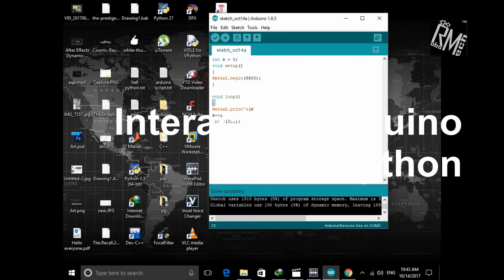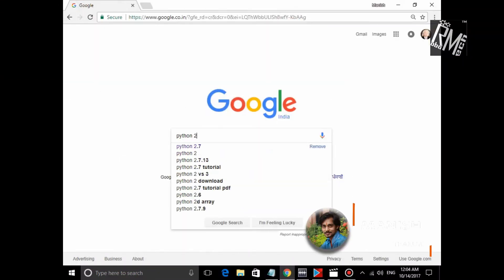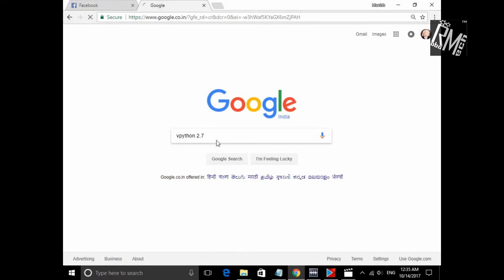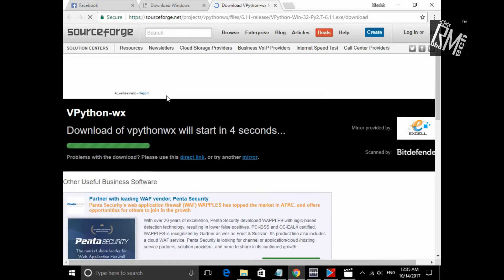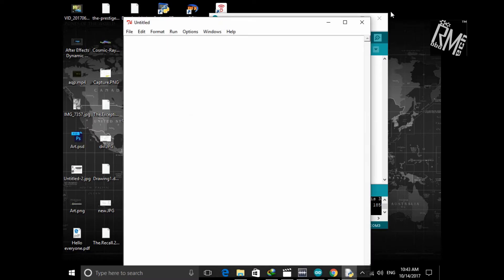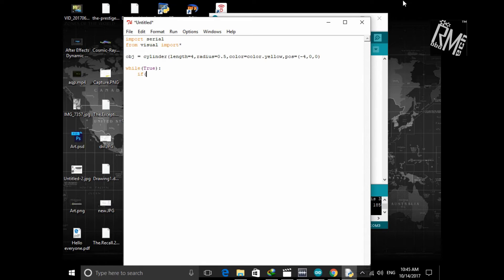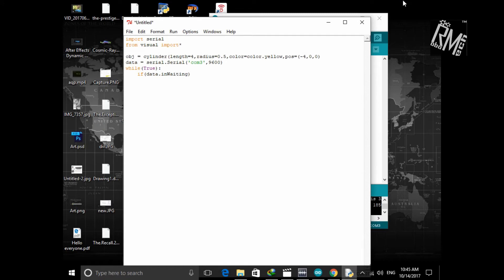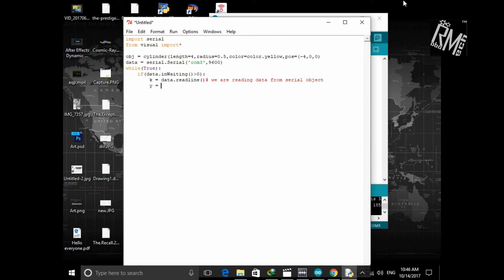Using Python to fetch Data from Arduino and Processing using VPython [Subtitles]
This tutorial shows you how to download the free Python software and Pyserial(for communicating with Arduino) and Vpython (for modeling data into life like objects). These programs are the ones that will allow you to simply and seamlessly communicate between the Arduino and Python. at the end we will also talk about how you make a simple object which can change its parameters according to the instructions we are getting from surrounding via arduino.

It is a first part of video series in which we will master the arduino - python interaction and you can apply it in your own projects.

Arduino code::
int x = 2;
void setup()

void loop()
Serial.println(x);
x++;
delay(800);

Python code:-
import serial
from visual import *

data = serial.Serial(''your com port',your baud rate)

obj = cylinder(length = 6,radius =0.6,color = color.red,pos = (-3,0,0))

while(True):
    if(data.isWaiting()!=0):
        k = data.readline()
        y = float(k)
        obj.length = y
        print y